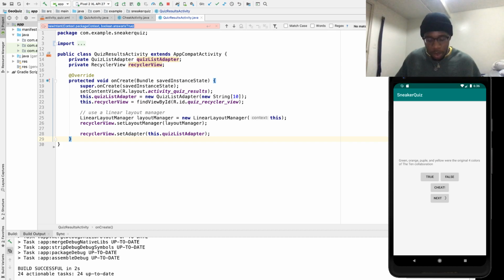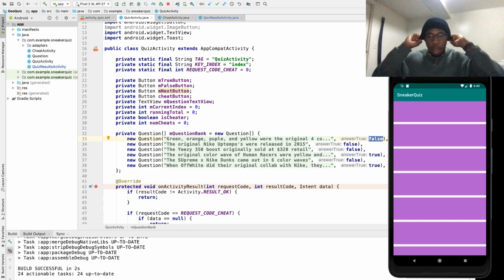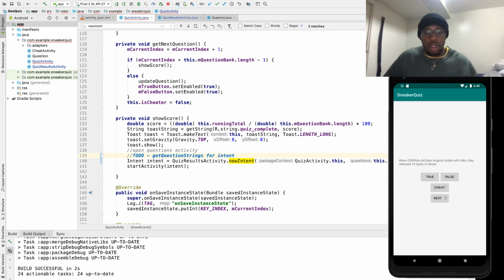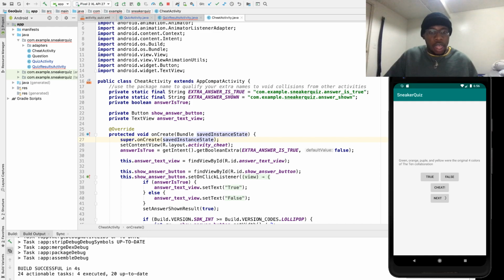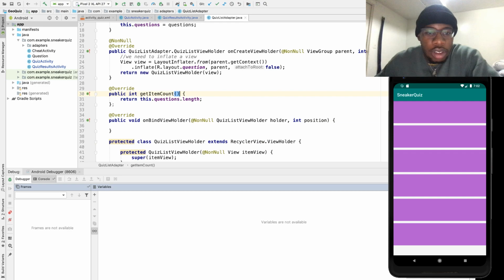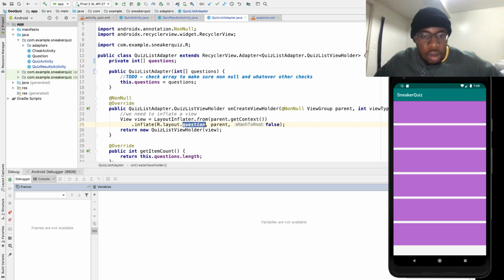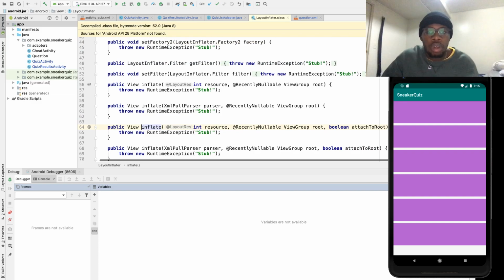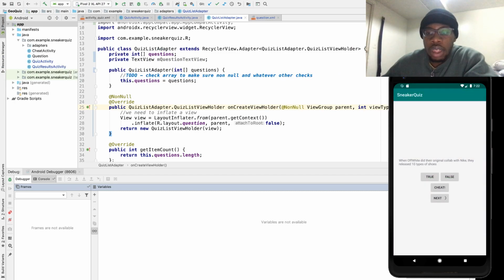using recyclerview to show a list of questions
In this video I'll be figuring out how to show a list of questions on an android app i made using recyclerview!